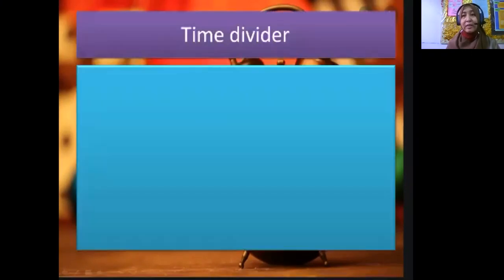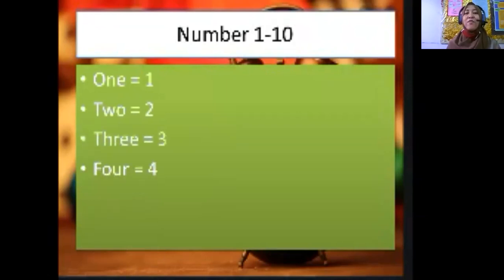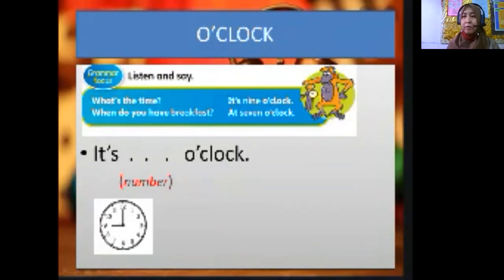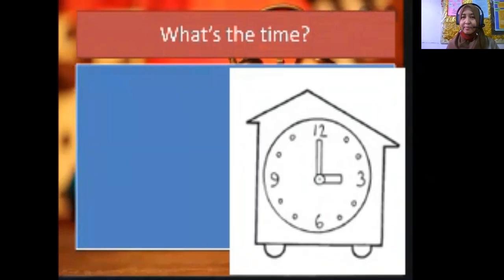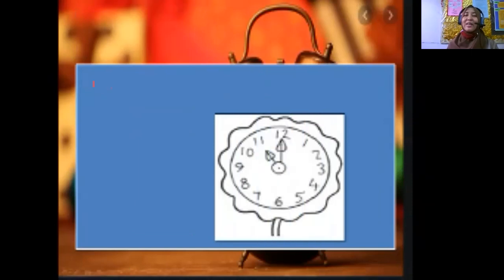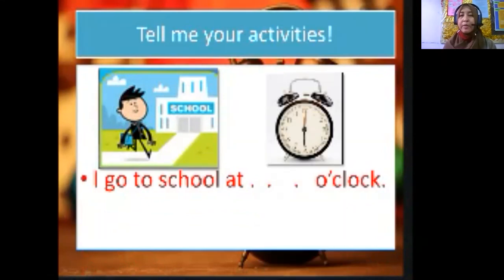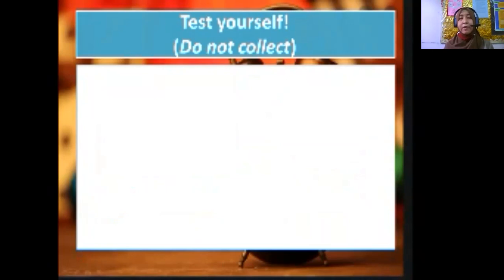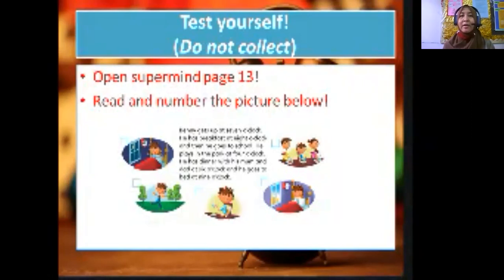Reading the time using phrase o'clock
Mention daily activities using the time